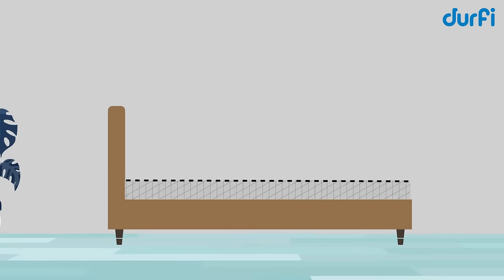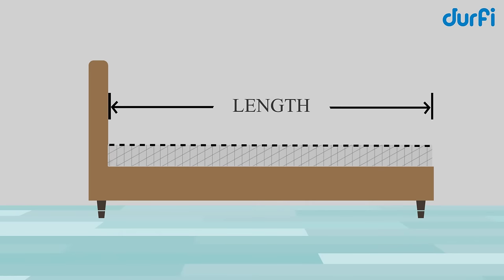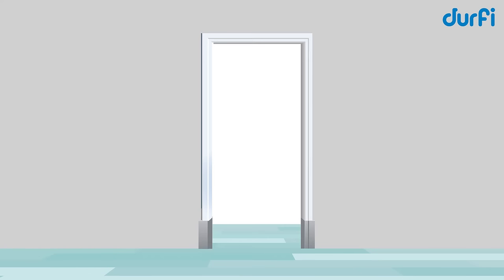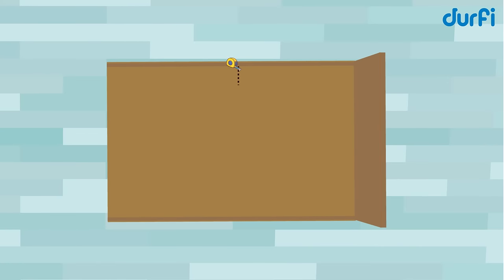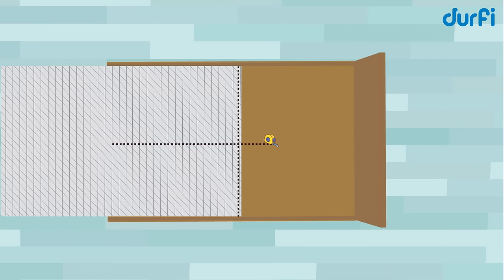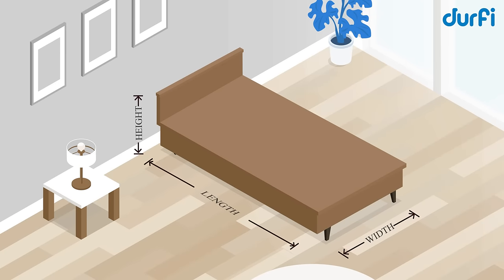How To Measure a Mattress Size, Single Mattress, Queen Mattress, King Mattress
Learn about Mattress Size and Dimensions
we've illustrated the mattress size and dimensions so that you can choose the best mattress size right for you.

1. Durfi mattress are certified by Ultra-Fresh, comes with 30 Nights trial on mattresses,
2. Offers 0% EMI on Major Credit cards,
3. You can avail card-less EMI and Bajaj no cost EMI,
4. We provide Free home delivery,
5. Mattress comes with 10yrs warranty.

7. Available Dimensions: Single/ Double/ Queen/ King and all Custom sizes

8. You can Buy from Durfi/ Amazon/ Flipkart/ Pepperfry and Bajaj Links are give below: Durfi

9. Designed and made for Indian back; Medium Firmness/ Orthopedic Mattress/ Spine Care/ No Assembly Required.10 Years Manufacturer warranty, Free home delivery within 5-10 Day's across India.
10. Cotton candy memory foam has a quicker response, better than traditional memory foam. 2nd layer is resilience comfort layer with air flow technology keeps the circulation of air inside the mattress.
11. Support base layer is really strong and sturdy made from Re-Active foam, can provide firm support to mattress, mattress can long last without any sagging.
12. Durfi mattress is free from harsh chemicals. Hypoallergenic grade 400GSM fabric really soft and cozy, base fabric made from 100% organic cotton, comes with Anti-Skid pattern and it has dust mite barrier & Insect free features.
13. Durfi Mattress is crafted under Global standards, suitable for everyone; Durfi mattress is mix of “Fun/ Support/ Comfort/ Great Sleep and Last Longer”.
14.Durfi Cotton Candy Memory Foam Mattress 6-inch mattress that helps keep your back aligned, gives you comfort and coziness.
Developed with the best technology and quality materials available, it does not have 10 layers of sleep comfort or any gawky name of a technology which makes no sense.
15. It’s an all-in one mattress carefully developed, to keep India move ahead every day.
Designed to provide you with the most comfortable good night’s sleep, DURFI is here to simplify your sleeping pattern.
16. Durfi mattress is equipped with Cotton Candy Memory Foam, foam can adopt your body posture and provides proper spine support.
Our cotton candy memory foam layer is so soft and sensitive, it lulls you to sleep.